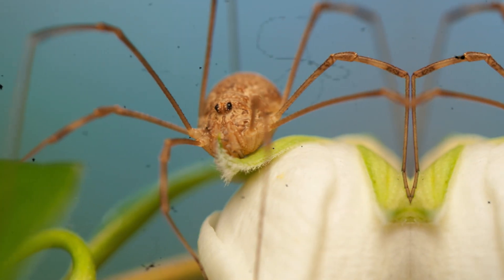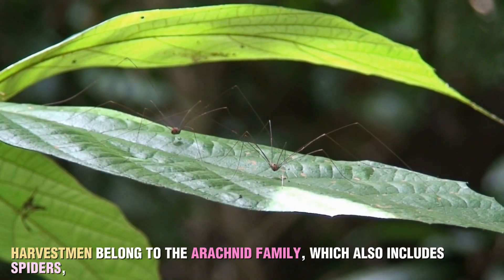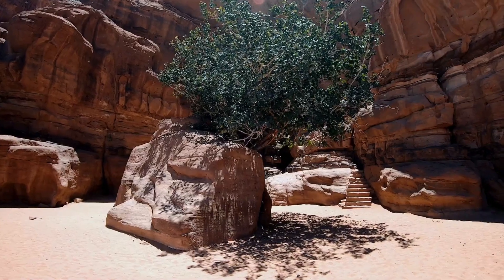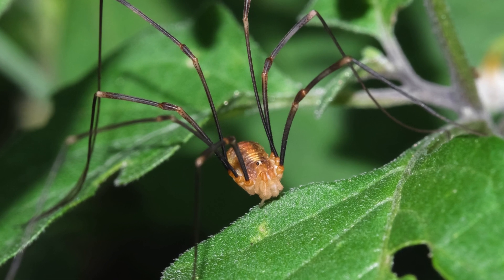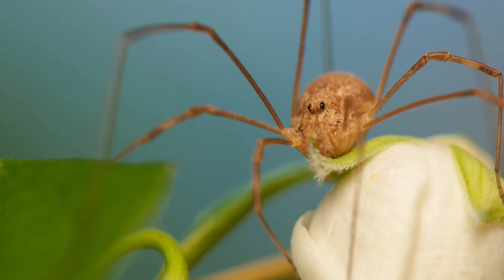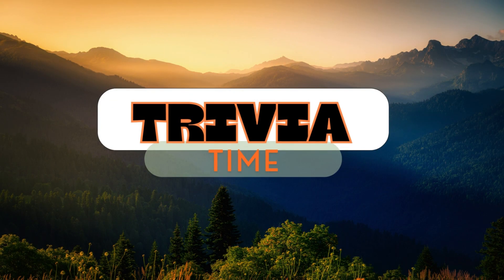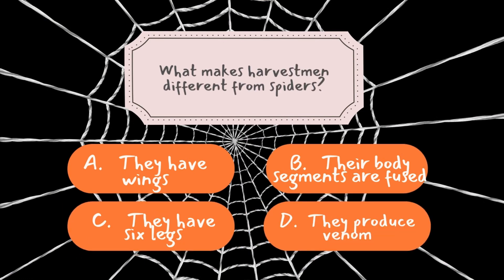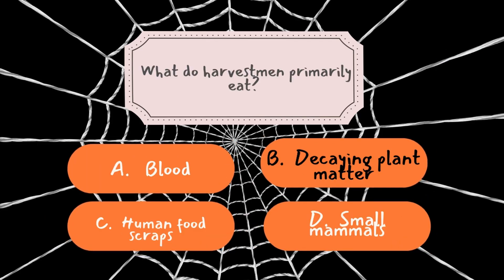Opiliones: The Misunderstood Harvestmen of the Arachnid World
Get ready to explore the fascinating world of harvestmen, also known as Opiliones! 🕷️ These misunderstood arachnids are often mistaken for spiders, but they’re truly unique. Learn about their anatomy, debunk common myths, and discover their vital role in ecosystems. Plus, stick around for fun trivia questions at the end—can you ace them? 🌱✨

Timestamps:
0:00 - Intro: Meet the Harvestmen
1:00 - Who Are the Opiliones?
2:15 - Myths and Misconceptions
3:40 - Amazing Adaptations
5:00 - Unique Behavioral Traits
6:10 - The Harvestmen’s Role in Ecosystems
7:20 - Trivia Time!